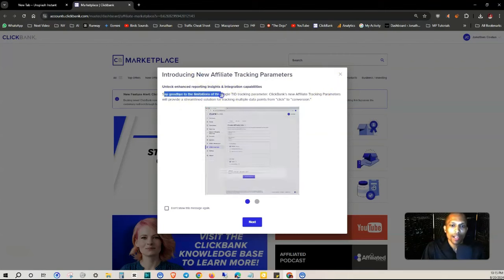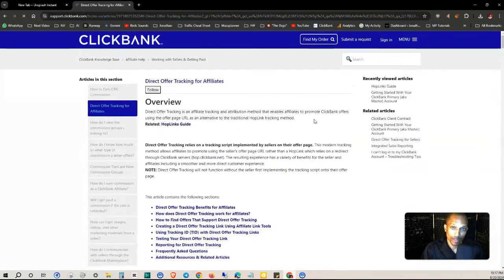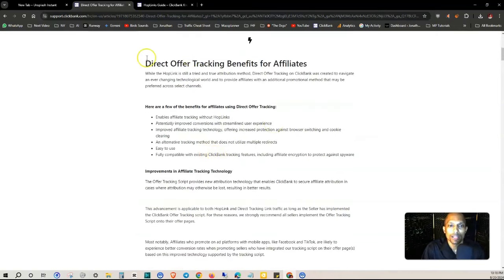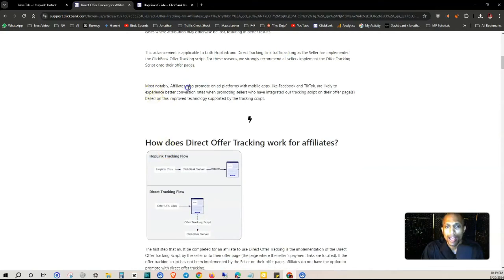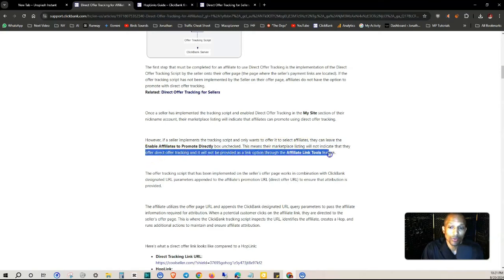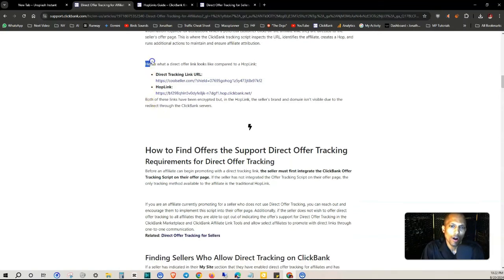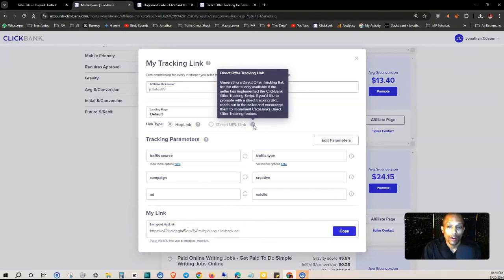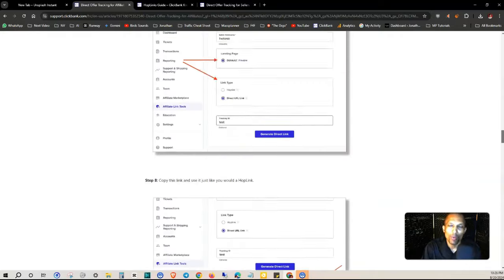How to Track ClickBank Offers Without Using Traditional Hop Links